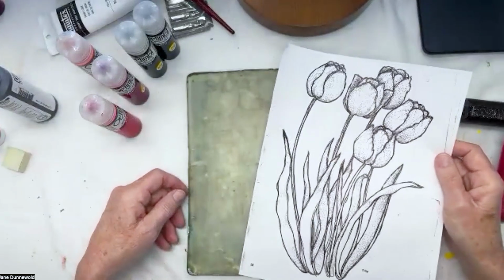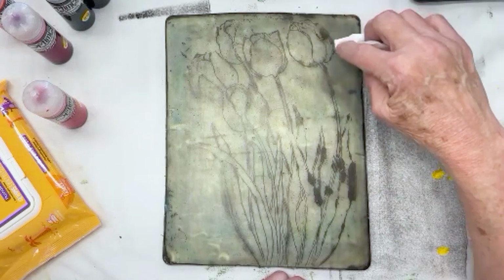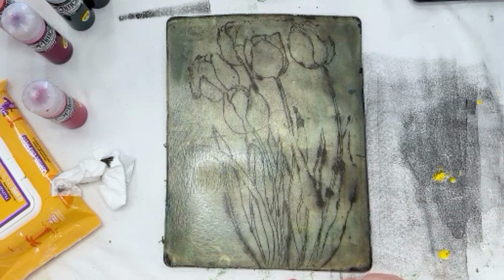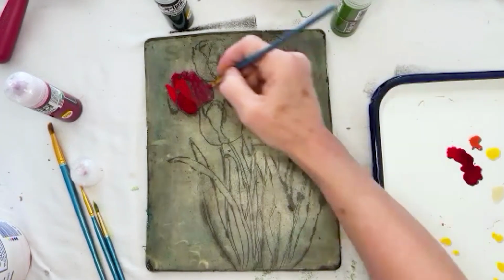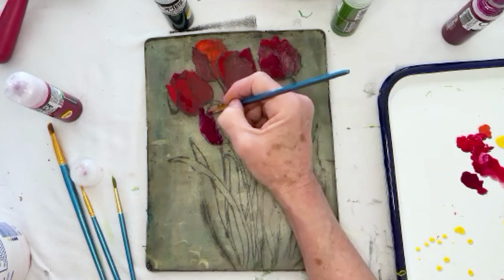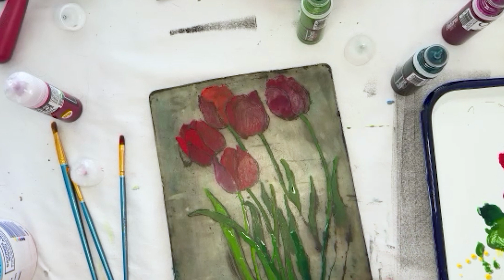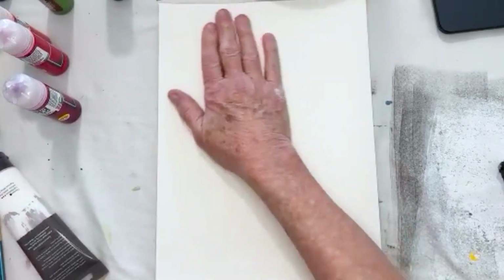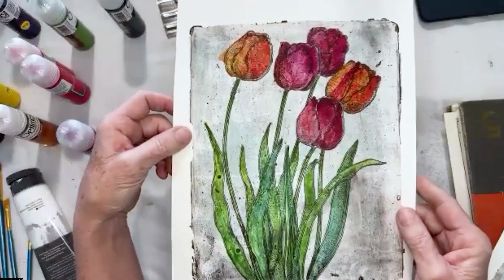Art For Everyone: Optimist Inks on the Gel Plate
Welcome to my art tutorial channel! 🎨 In this video, we’ll dive into the beautiful world of printmaking by showing you how to use Optimist Shellac Inks on a gel plate. Whether you're a beginner or looking to refine your skills, this step-by-step guide will help you create stunning prints with ease.

If you are thinking of buying the inks, new customers will get a discount, so be sure to use the link and code below to save $5 on your first order!

Code: JANEDUNNEWOLD

In this video, you will learn:

1. Materials Needed: A quick overview of all the supplies you’ll need to get started, including Optimist Shellac Inks, gel plates, brayers, and paper.
2. Setting Up Your Workspace: Tips for preparing your workspace to ensure a smooth and enjoyable printing experience.
3. Applying Shellac Inks: Techniques for evenly applying the shellac inks onto the gel plate.
4. Creating Your First Print: A detailed demonstration on how to make your first print, including tips on pressure and paper placement.
5. Experimenting with Layers: How to layer different colors and textures to add depth and complexity to your prints.

🖌️ Materials Used:

* Optimist Shellac Inks
* Gel Plate (various sizes)
* Brayers (rollers)
* High-quality printmaking paper and printer paper
* Round tip ball point pen
* Stencils and textures (optional)

💡 Tips for Success:

* Ensure your workspace is well-ventilated when working with shellac inks.
* Practice on smaller gel plates before moving to larger prints.
* Experiment with different textures and stencils to create unique effects.

📸 Share Your Work:

We’d love to see what you create! Share your prints on Instagram and tag us @mycreativestrength for a chance to be featured in our stories.

Ready to start your gel plate printmaking journey? Let's get creative together! Press play and let the art begin! 🎨✨